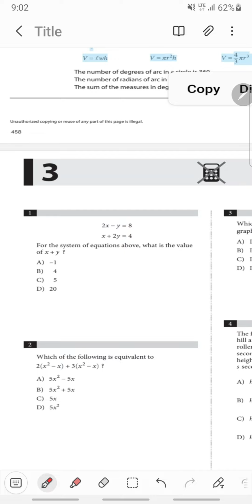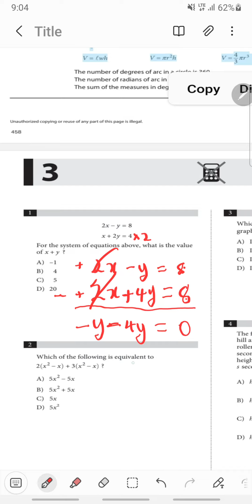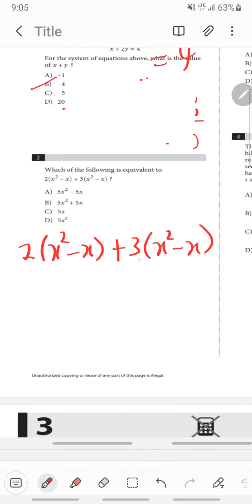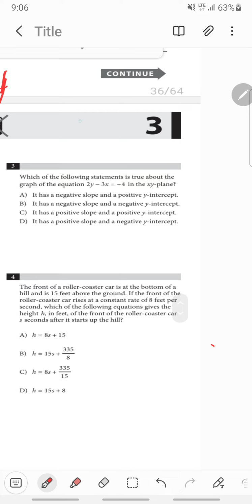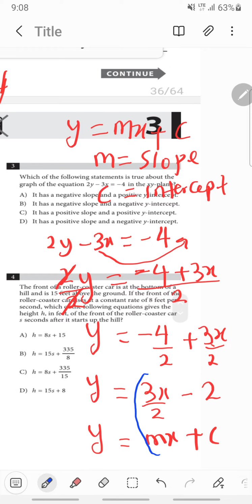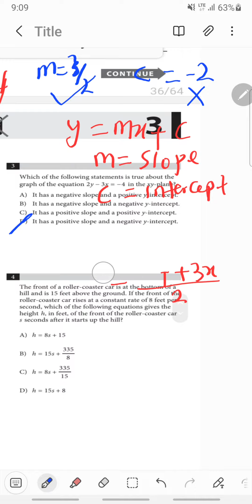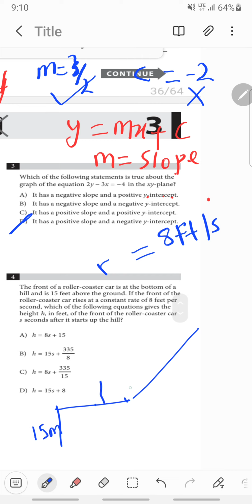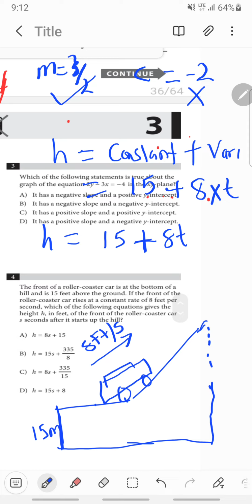SAT Math: Top Tricks to Solve SAT Questions Fast!